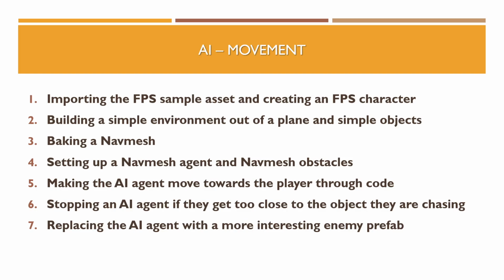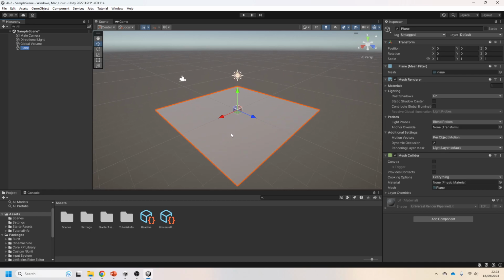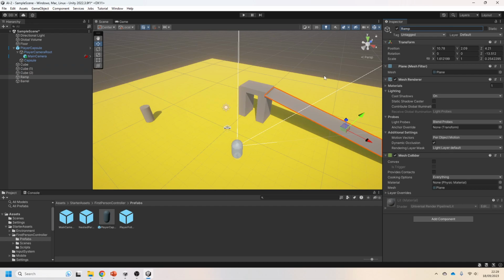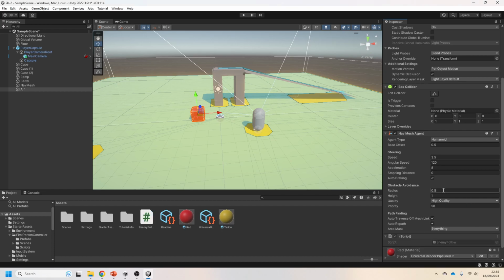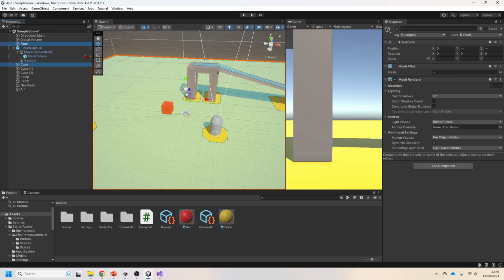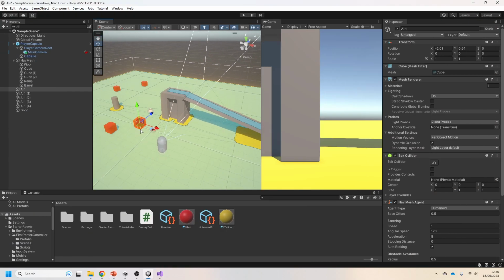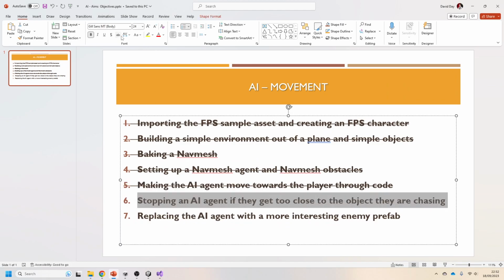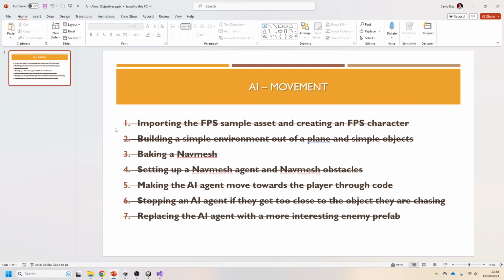AI - Basic Path Planning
Importing the FPS sample asset and creating an FPS character
Building a simple environment out of a plane and simple objects
Baking a Navmesh
Setting up a Navmesh agent and Navmesh obstacles
Making the AI agent move towards the player through code
Stopping an AI agent if they get too close to the object they are chasing
Replacing the AI agent with a more interesting enemy prefab